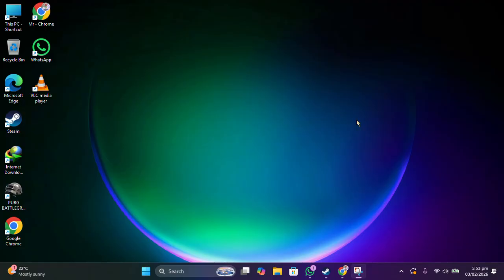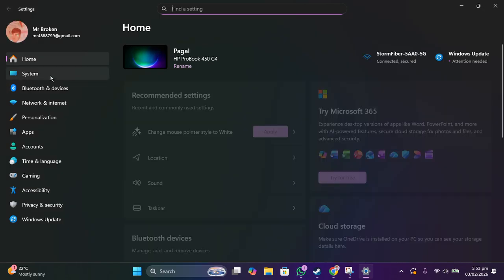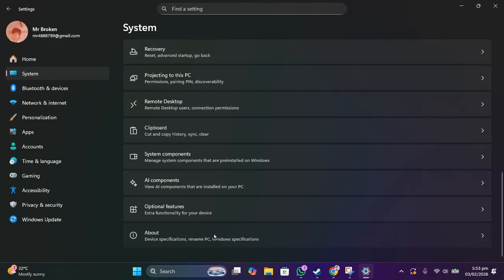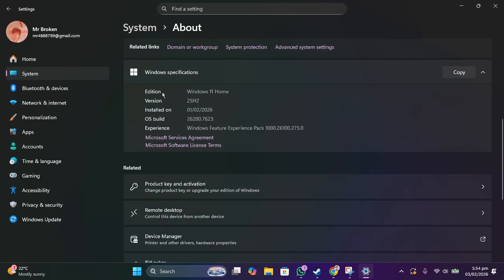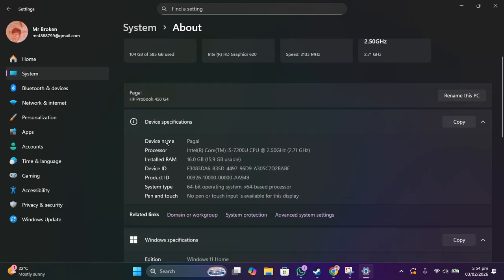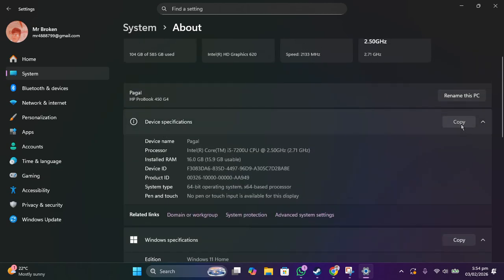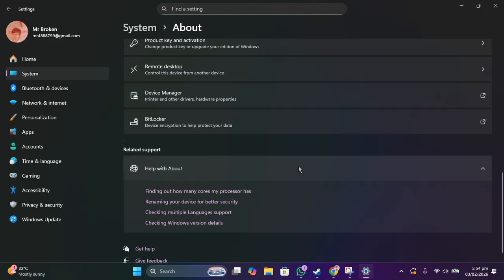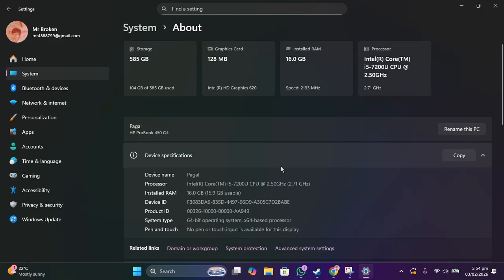How to See System Information in Windows 11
Want to check your PC specs in Windows 11? 💻
In this video, I’ll show you how to see system information in Windows 11 step by step. You’ll learn how to view details like processor, RAM, system type, Windows version, and more.

🔍 In this tutorial, you’ll learn:

How to open System Information in Windows 11

How to check CPU, RAM, and system type

Different ways to view PC specifications

This guide is useful for troubleshooting, software installation, or upgrading your PC.

💬 Comment if you found your system details